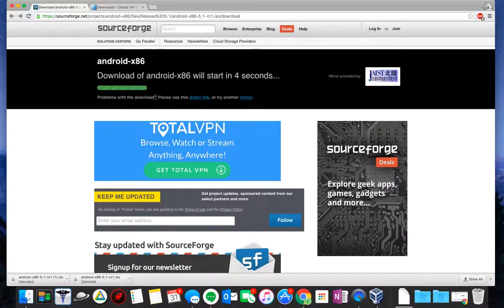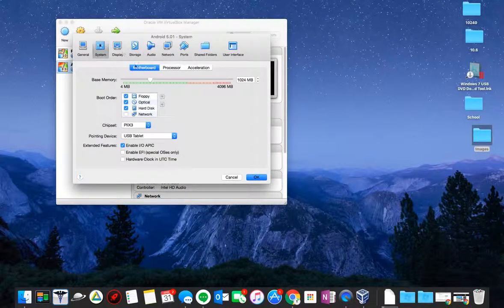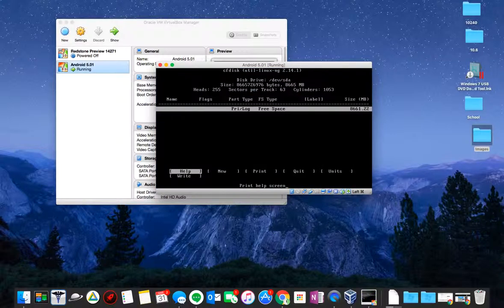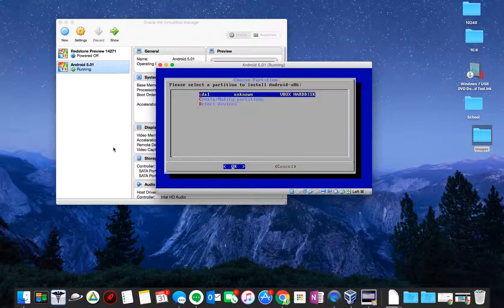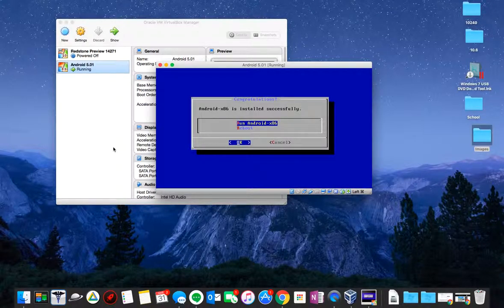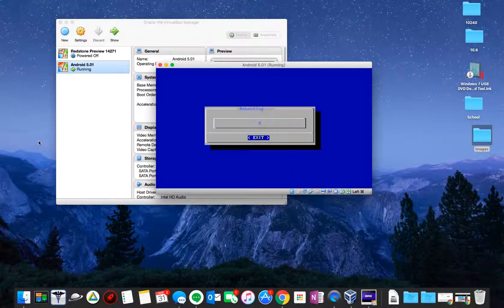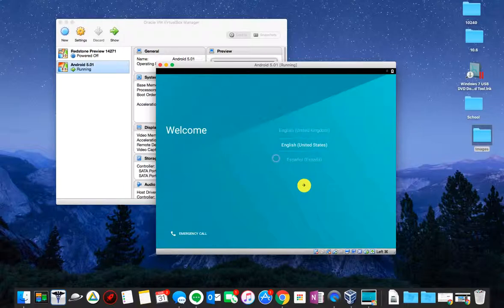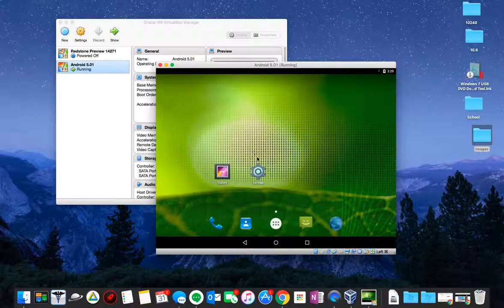Android 5.1 Installation VirtualBox Tutorial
In this video I walkthrough installing Android 5.1 Lollipop in Virtualbox. The longest part is downloading the files. Virtualbox is 100 megs and the android iso is 400 megs. Shoulbn't be a problem with a good internet connection

If you have a tutorial request please let me know!